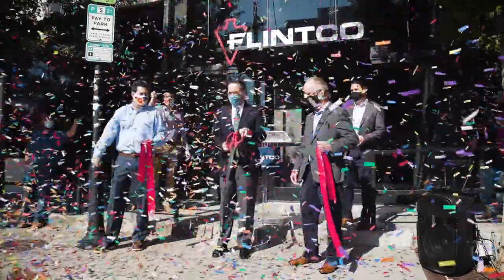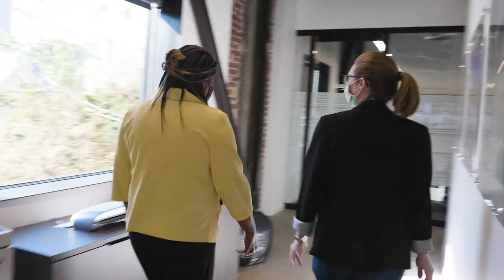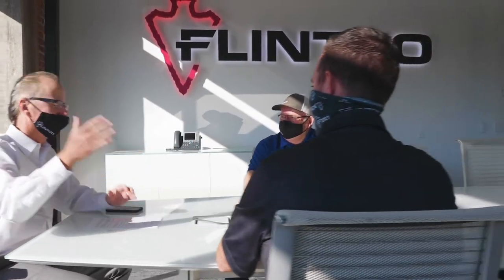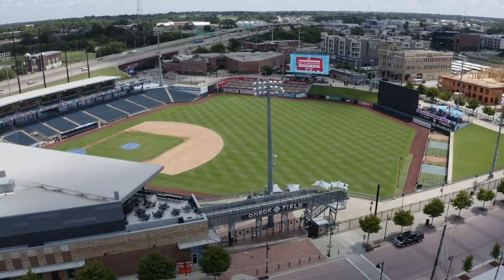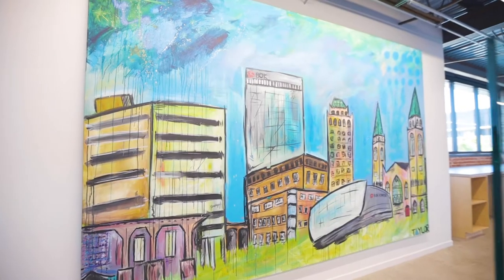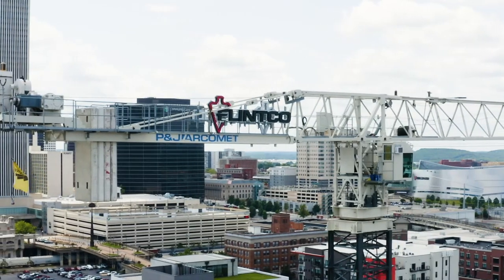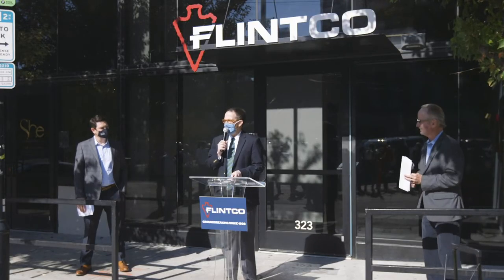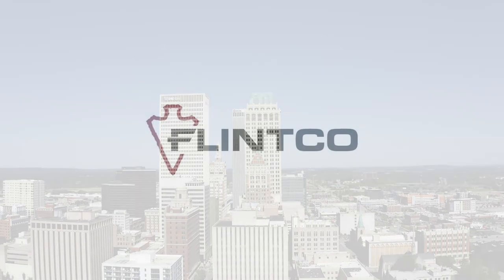Flintco's New Tulsa Headquarters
After 112 years…. We’ve MOVED! Flintco moved its corporate headquarters from the west side of the Arkansas River to downtown Tulsa, just west of the main entrance to ONEOK Field. Watch the video to see a quick tour of the new office.